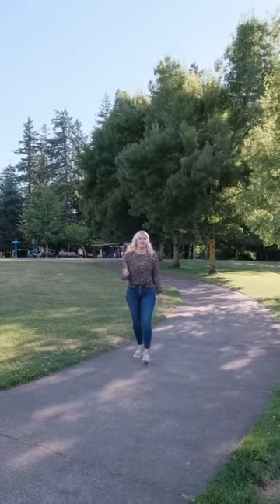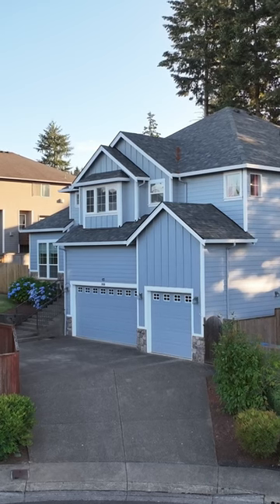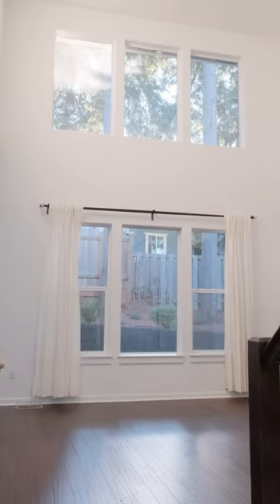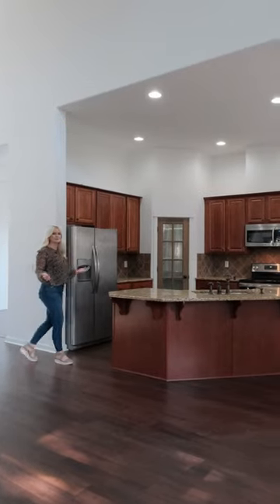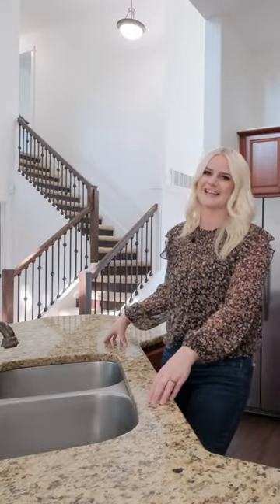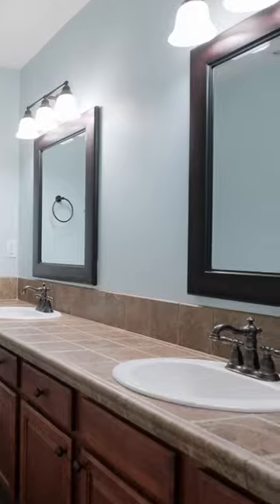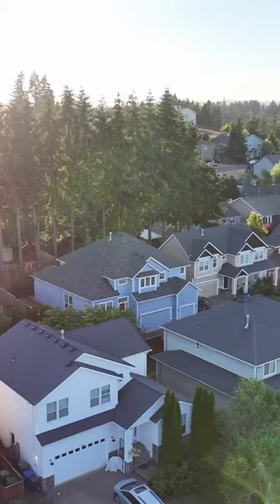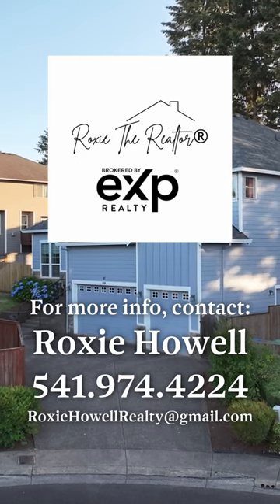2030 Belinda CT SE Salem OR SMV